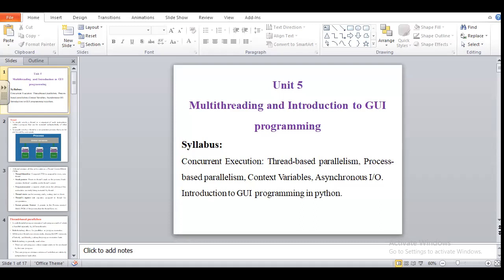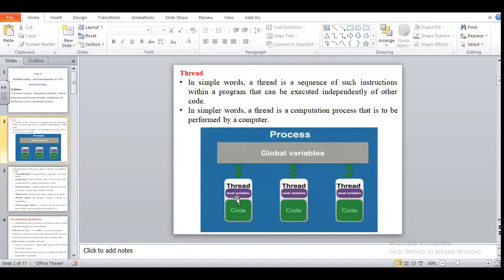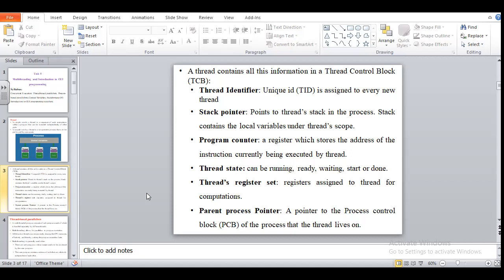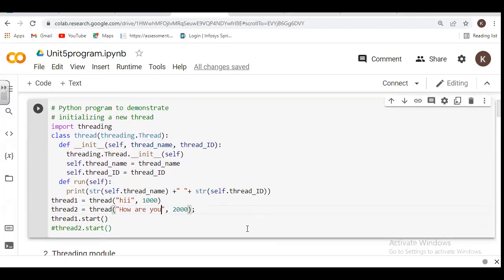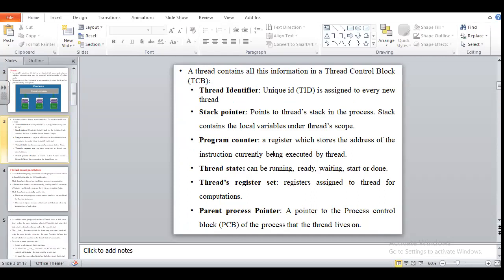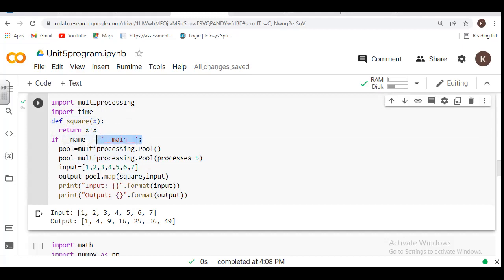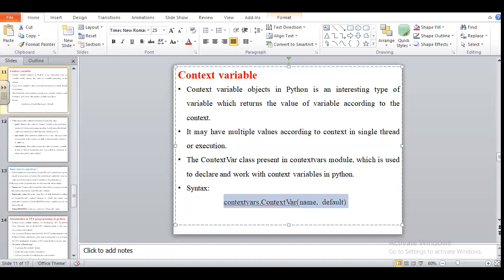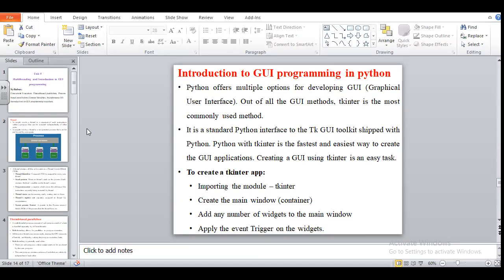Python Day14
Multithreading